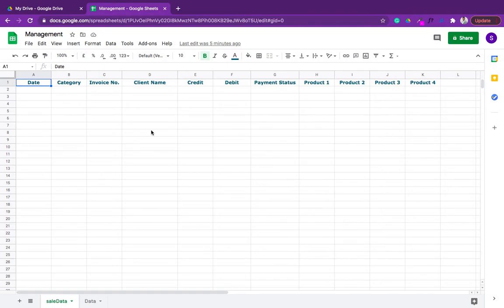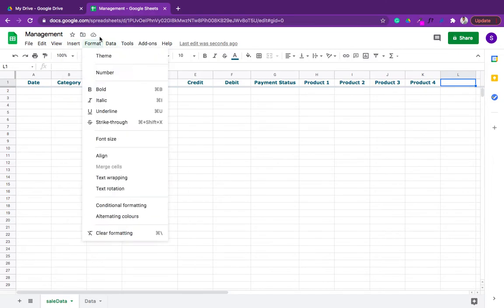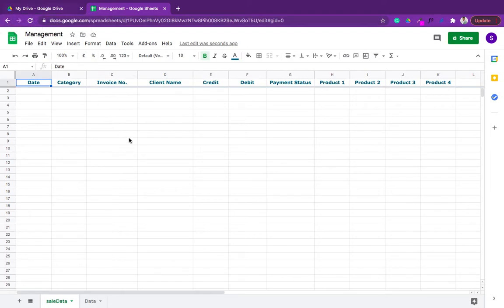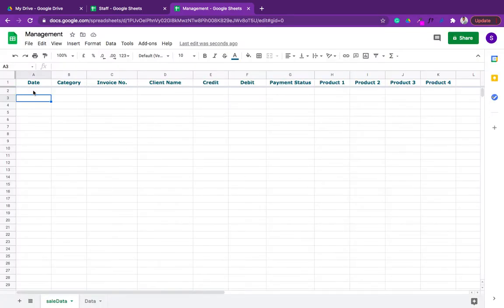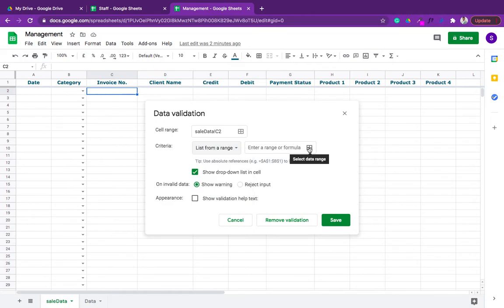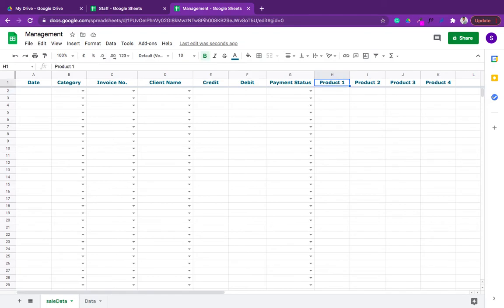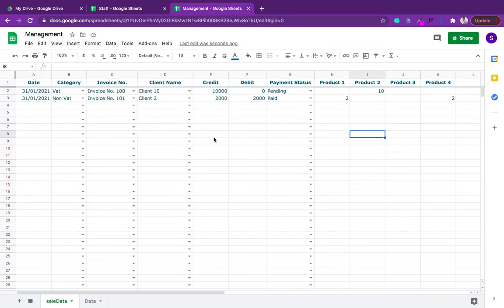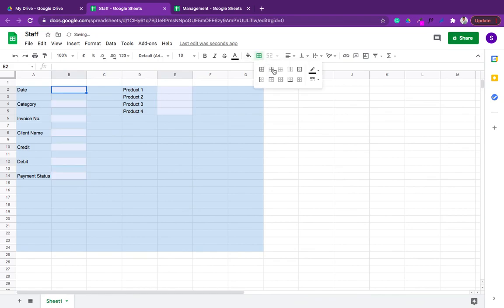Google Sheet 1 | ImportRange | Data Validation | Layout | Script Editor | Query in Video Series 1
Live Business Google Sheet for Live Project with extensive use of all features of Google Sheet. Watch and Practice to Develop Nice Worksheets for your Project and Dashboard to Manage all in final stroke.

use Script Editor for codes to perform to work with frontend and store data in backend with different users with full protection of sheets and ranges in google sheet. Play with your codes by using Query

Simply for Beginners